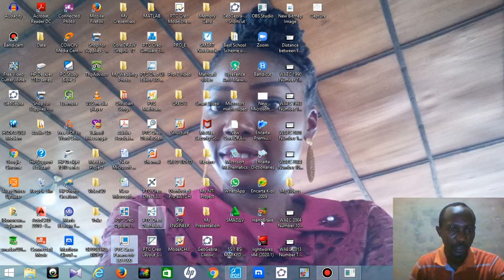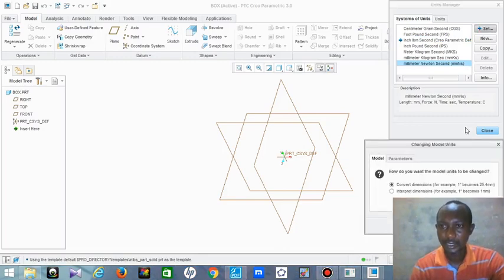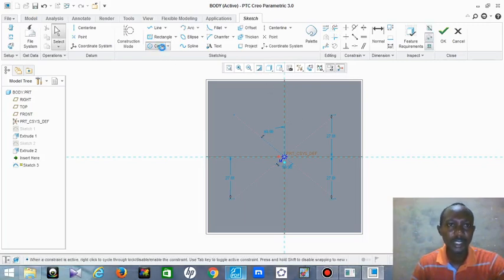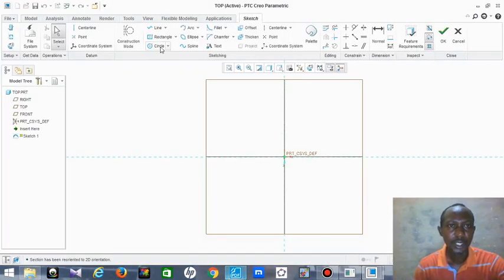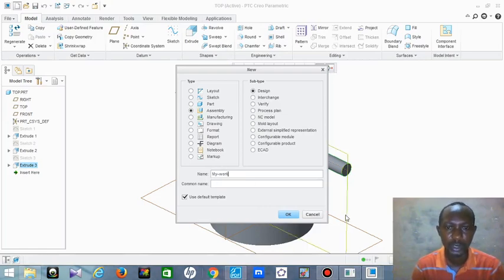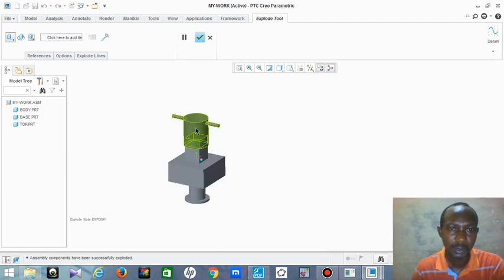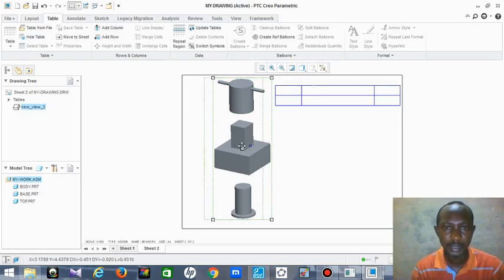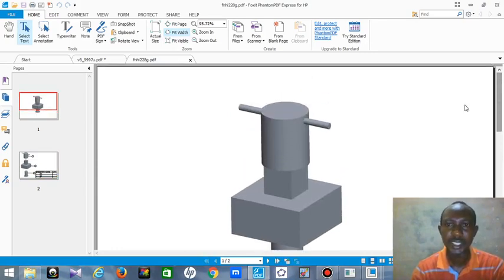Getting Started with Creo Parametric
This video shows you the basic mode of creo parametric software